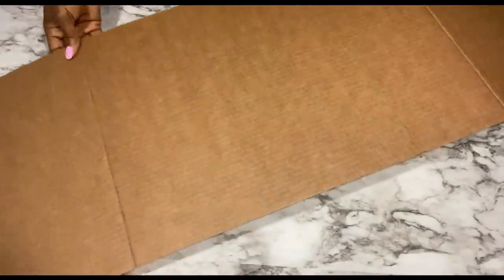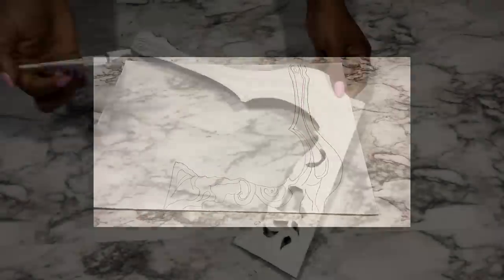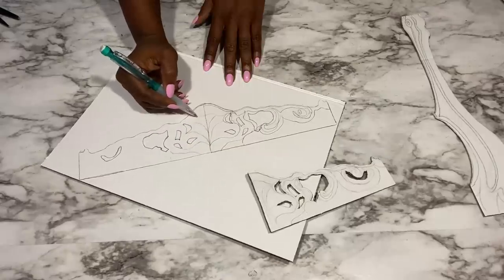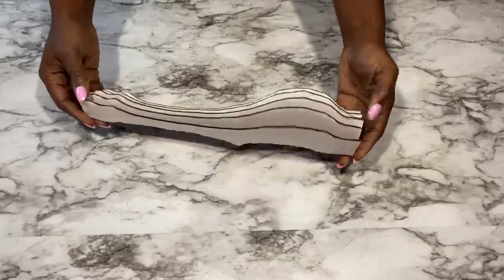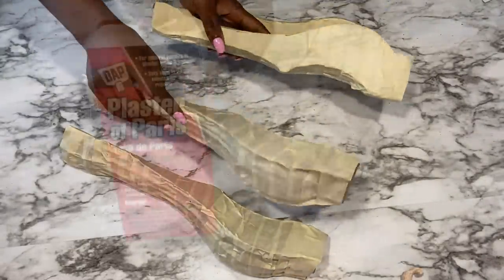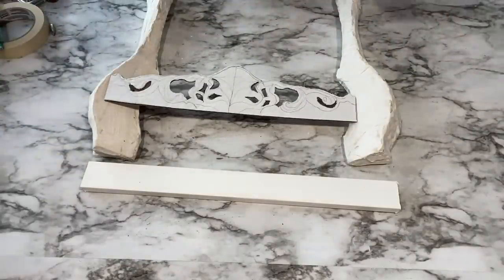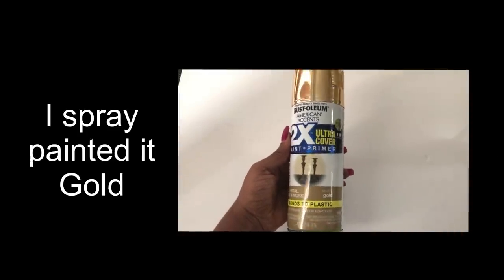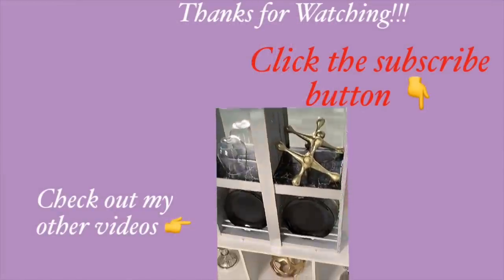UNBELIEVABLE CARDBOARD SIDETABLE! FRENCH SIDE TABLE MADE WITH CARDBOARD!!!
DIY SIDE TABLE OUT OF CARDBOARD! CARDBOARD FRENCH SIDE TABLE!
This is a Diy Video on How To Make a French Side Table using Cardboard!

HERE ARE THE ITEMS USED:
Wooden Overlay
Cardboard:
Masking Tape
Plaster of Paris (Quick Dry)
Sand paper:
Strong Adhesive
Strong pvc (Wood can also be used)
Gold spray paint
Foam Board
Wooden board
Black Contact Paper

Used for most Diys:
Handy Saw for light cutting:

yoduvh_diy